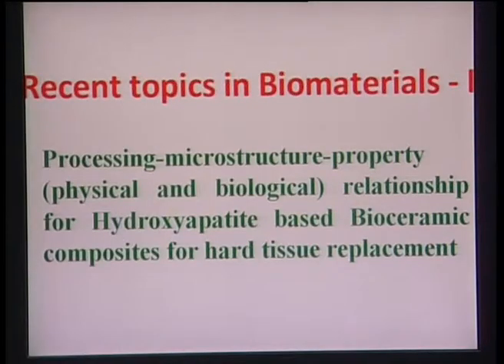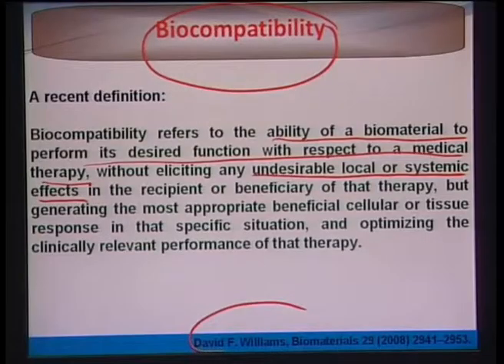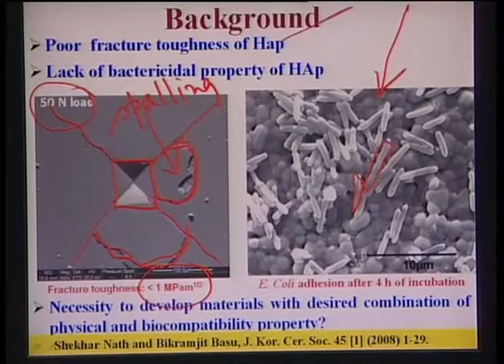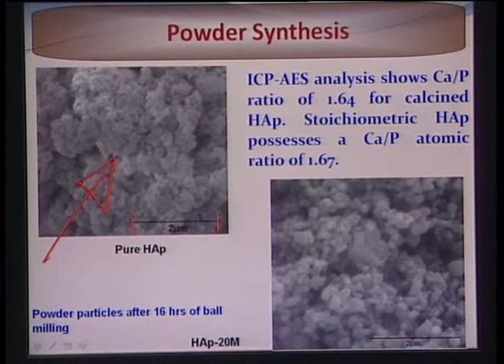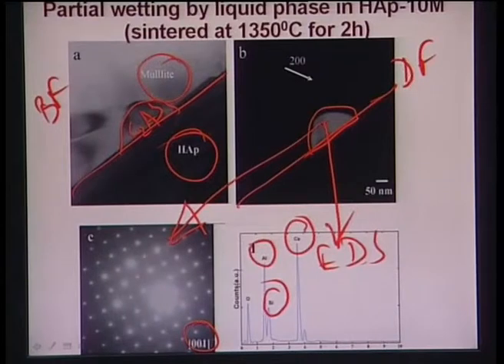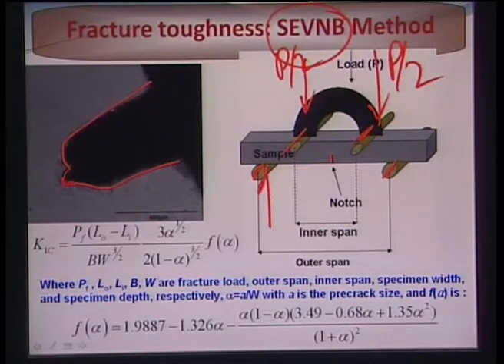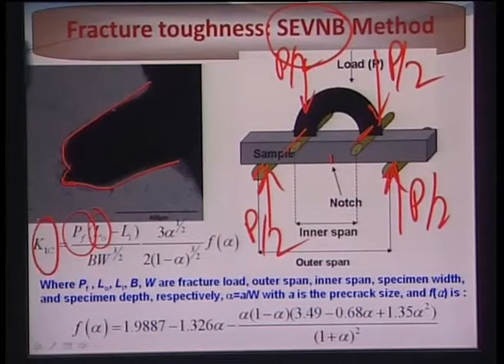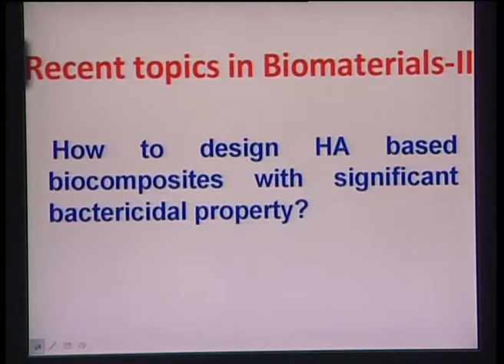Mod-01 Lec-23 Lecture-23- Introduction to Biomaterials